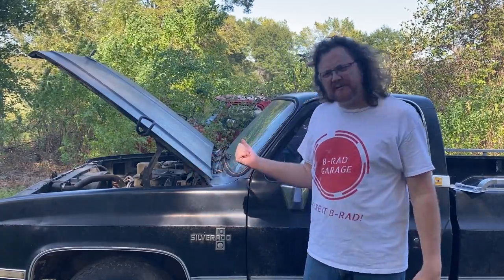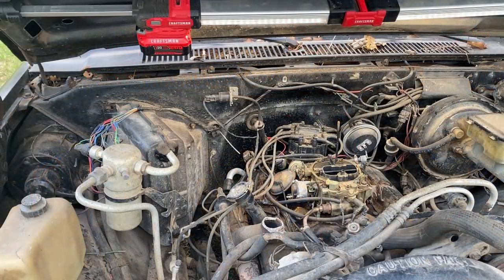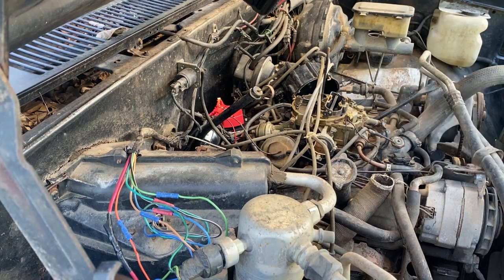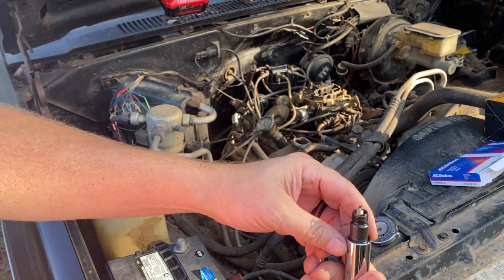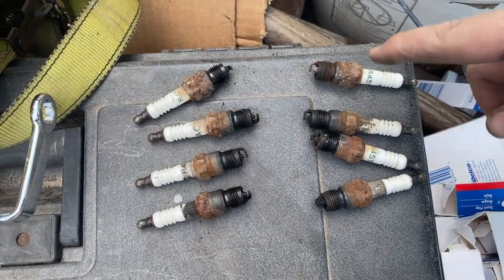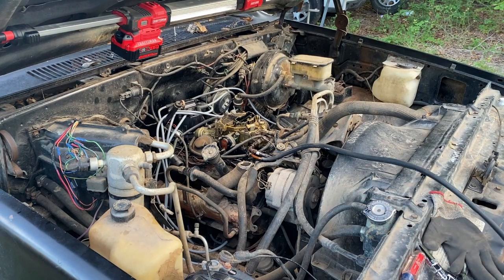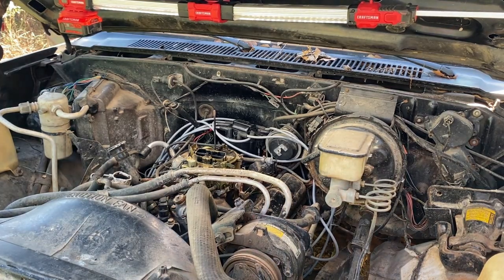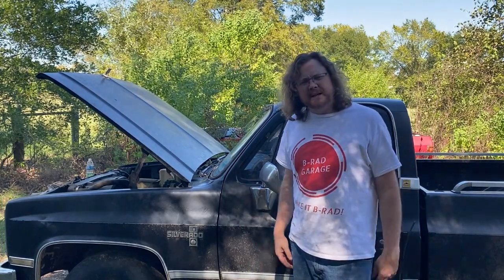New HEI Distributor! My High School Truck 1985 Chevy Squarebody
Hey y'all! Will it finally run? in today's video we install a new HEI distributor from Accel in my high school truck - a 1985 Chevy Square body C10 - and try to get it started! This truck was parked over 10 years for sure - and it seems spark was the reason.
00:00-00:06 Disclaimer
00:07 Intro/Plans
00:47 Truck Walkaround
02:50 Special Distributor Wrench
03:30 Inspect Old Distributor
04:11 Dang Hold Down Bolt!
04:44 Finally Remove Bolt!
06:18 General Distributor Install Methods
07:45 Remove Old Distributor
10:45 Install New Distributor
12:11 Turn Motor Over (with old plugs/wires)
14:45 It FIRED! (backfired too haha!)
15:30 "Lock In" Timing/Try Again
17:30 Spark Plug Info/Gap
20:30 "Reading" Spark Plugs
21:21 Spark Plug/Wire Install
24:00 Cap/Engine Side Plug Boot
24:32 Inspect Old Spark Plugs
24:48 Fuel Pump Works! (Gas Everywhere!)
25:53 Troubleshoot Fuel Issues
30:20 Backfiring!
30:57 Day 2 - Carb/Timing Issues
32:10 It RUNS! (kind of idled too!)
33:40 Fuel Blockage in Carb Inlet?
39:00 "Bottle Feed" Carb
41:10 Outro - Thanks For Watching!